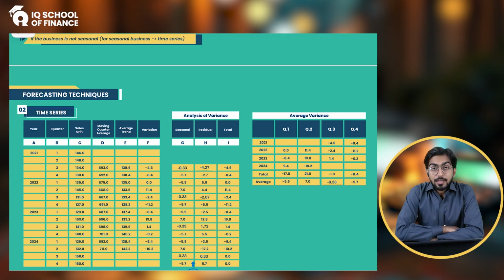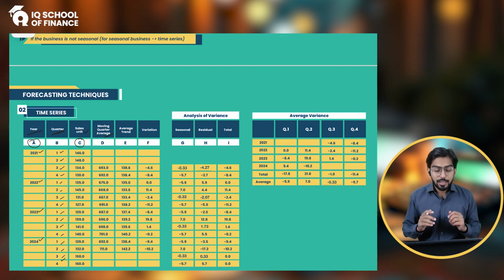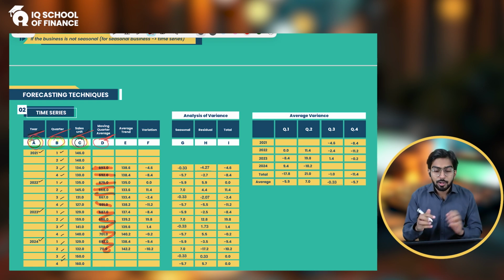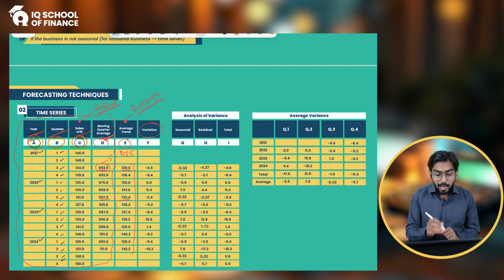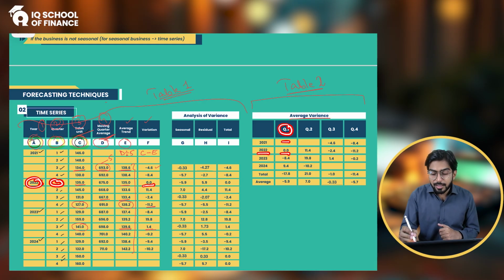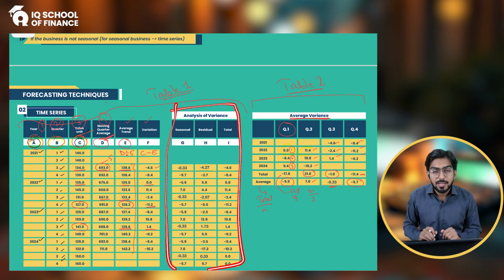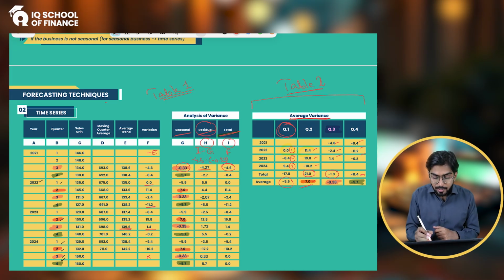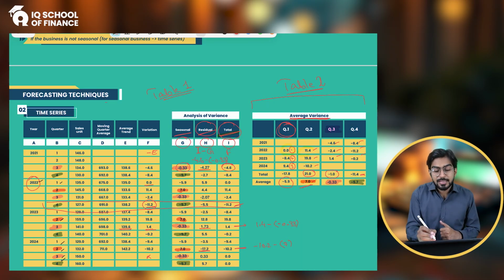ACCA | SBL | Times Series Analysis | by Musaddiq Keswani